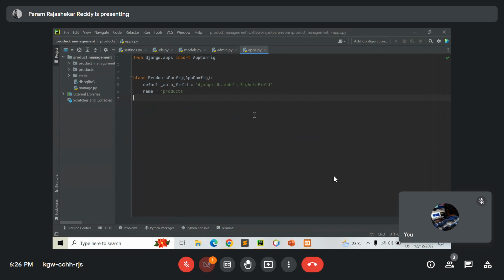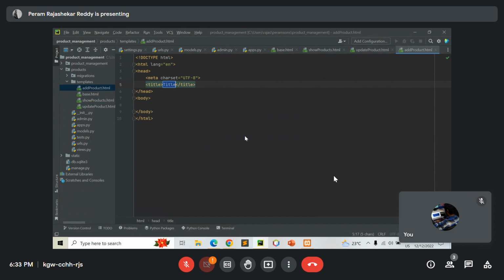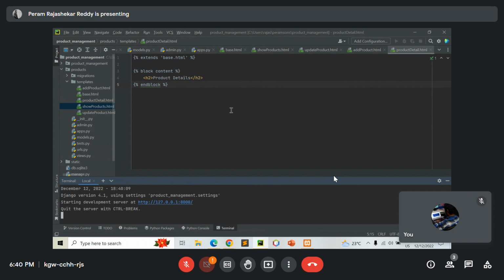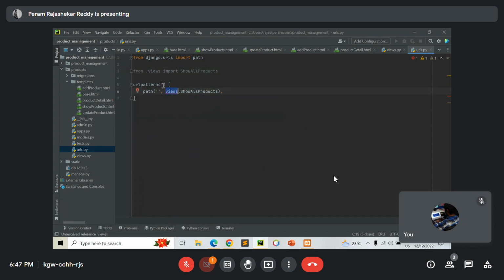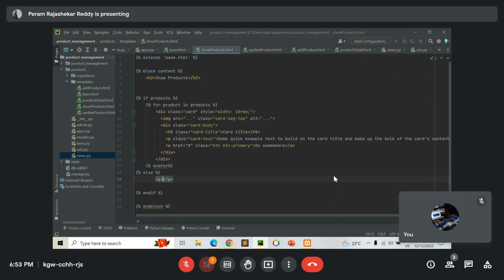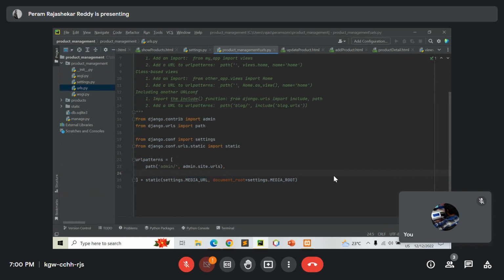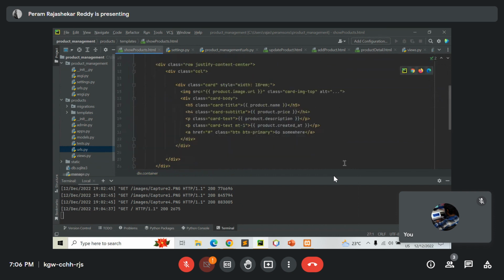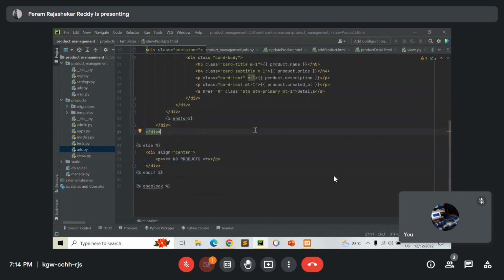Django Tutorial For Beginners - Django Project Creating Showing Products in Template Session 3